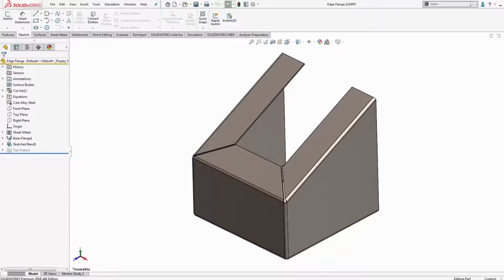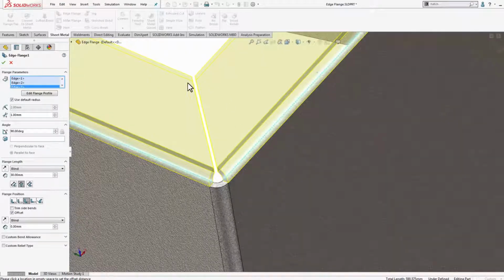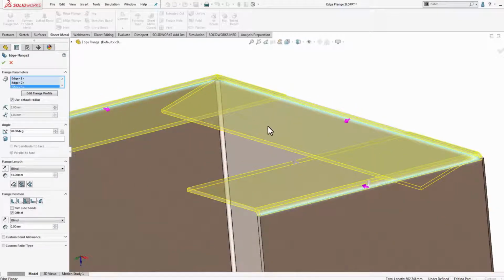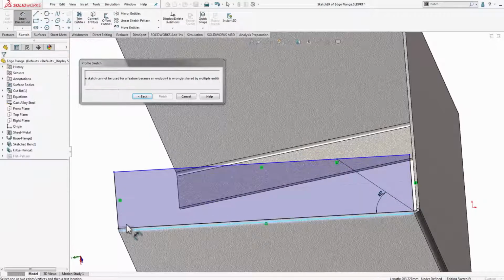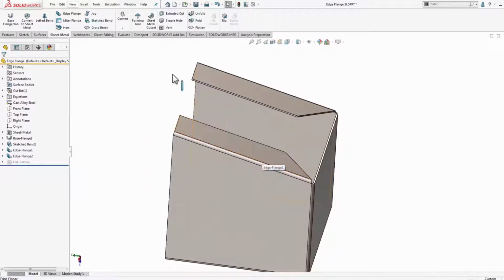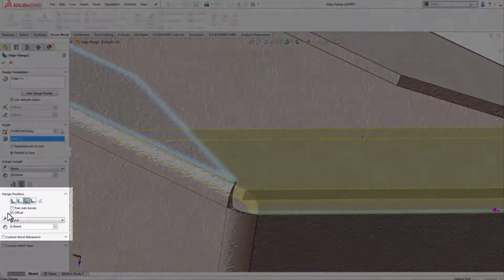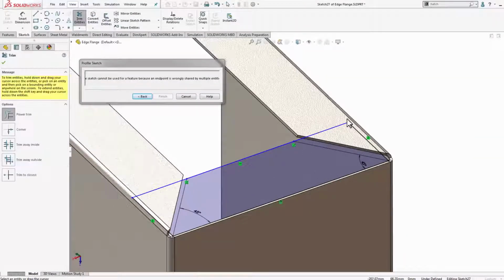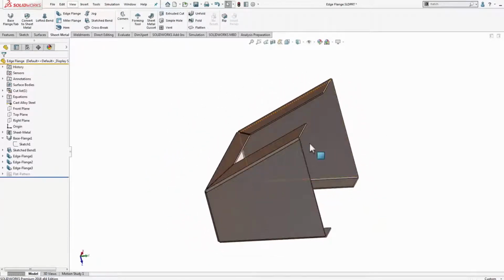SOLIDWORKS Mitered Edge Flanges on Non Parallel Edges 1080p